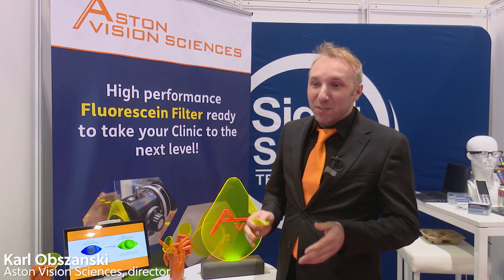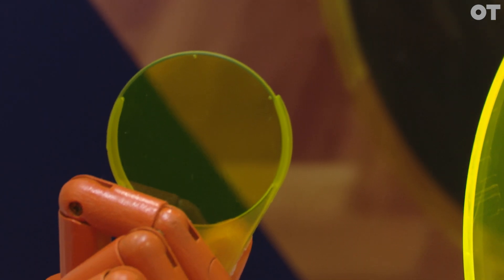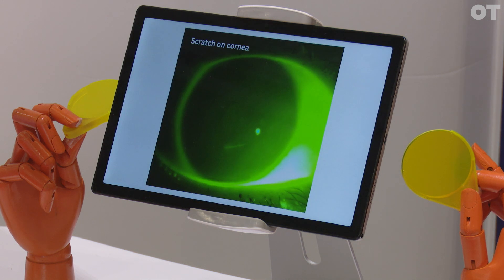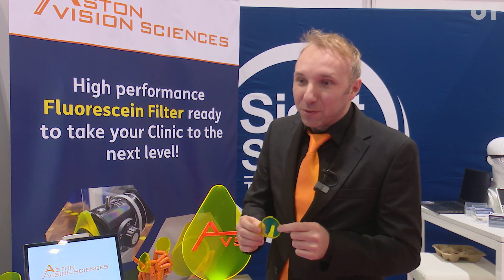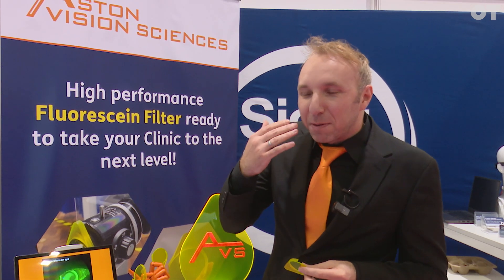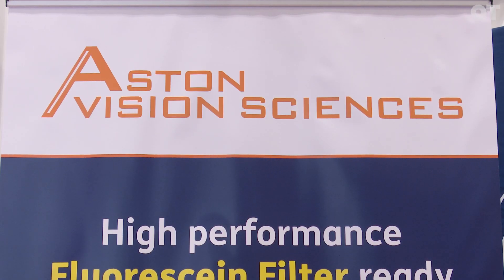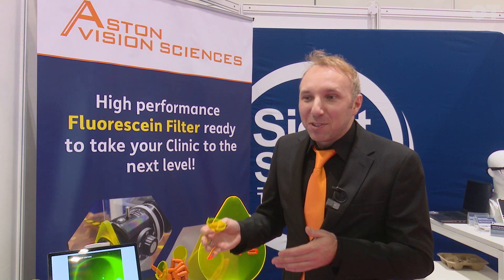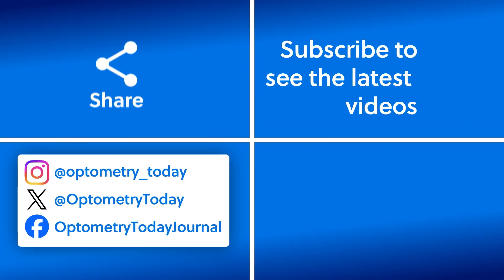Fluorescein Filter from Aston Vision Sciences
OT  spoke to the founder and director of Aston Vision Sciences, Karl Obszanski, about the company’s fluorescein filter at 100% Optical